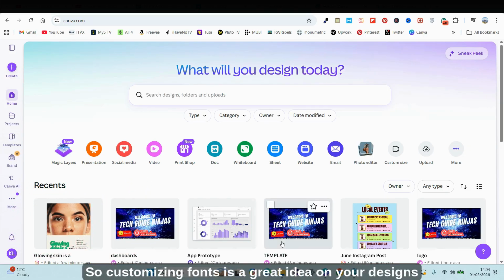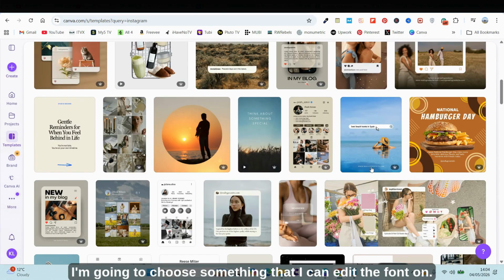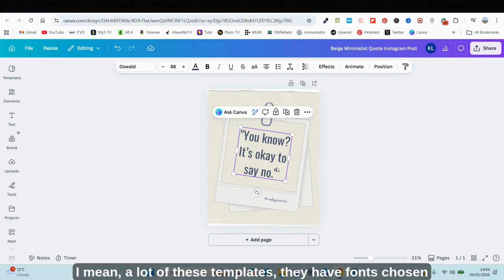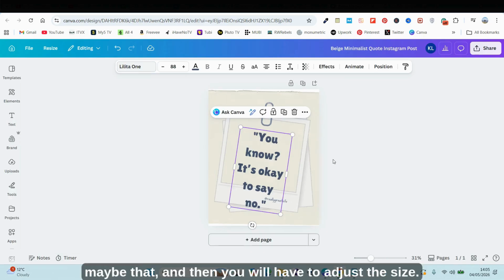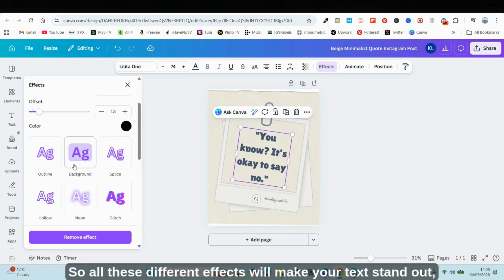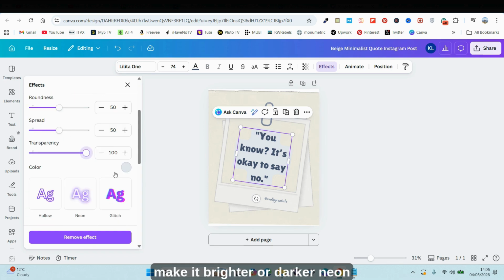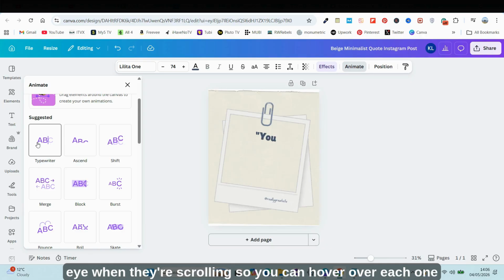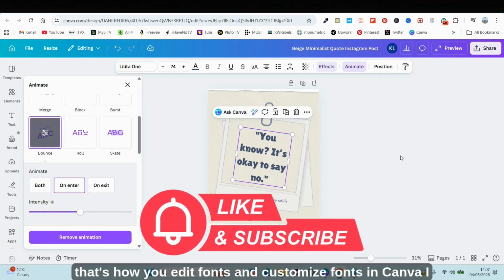How to Customise Fonts in Canva (Full 2026 Guide)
Today, we're diving into exactly how to use custom fonts in Canva.

This simple tutorial demonstrates how to select and apply different Canva font styles and edits, perfect for making your projects stand out.

Get the best Canva design tips to enhance your graphic design projects.🚀